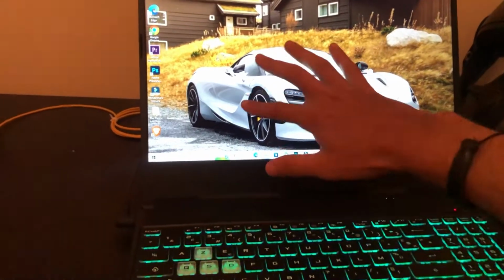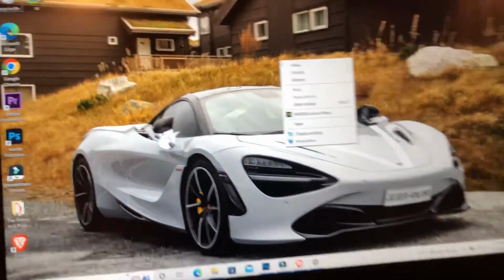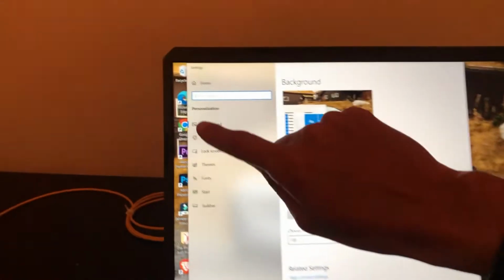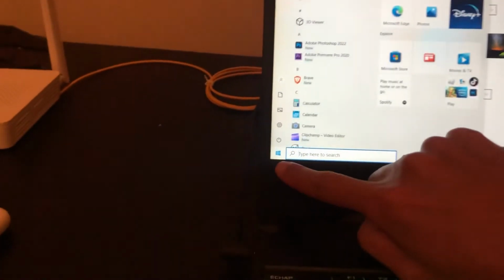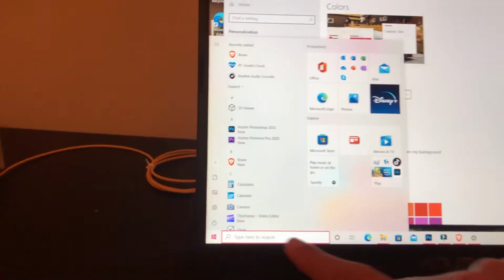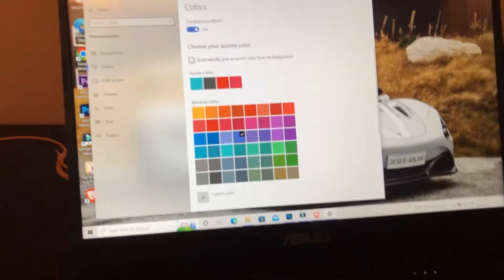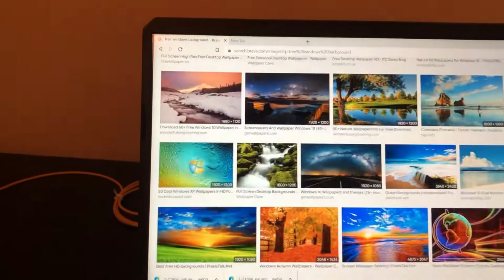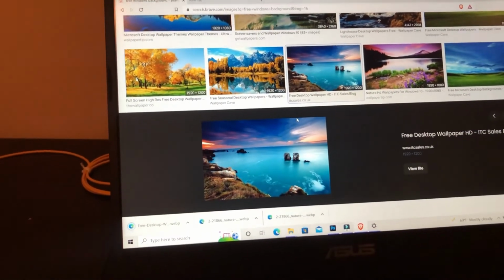How To Change Desktop Background On Windows 10 (EASY)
How To Change Desktop Background image in Windows 10
A quick Windows 10 beginners tutorial that shows how to change Windows 10 desktop wallpaper and/or Windows 10 desktop background. Windows 10 desktop customization allows you to choose your own picture as your Windows wallpaper. Easy and simple Windows 10 tutorial on how to change your desktop :))

On your Windows 10 desktop, a background, also known as wallpaper, is simply the picture covering your desktop, behind the icons. To change it, follow watch the video